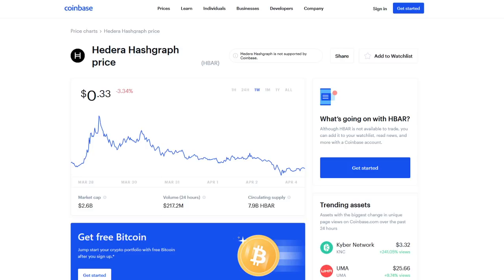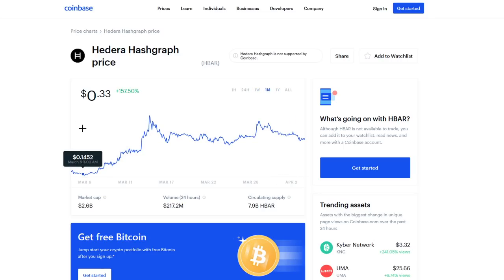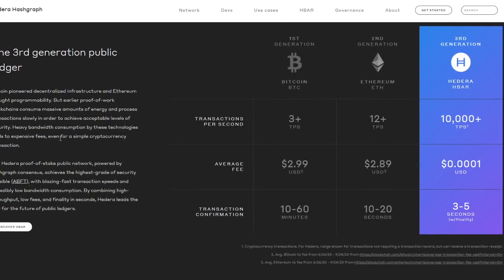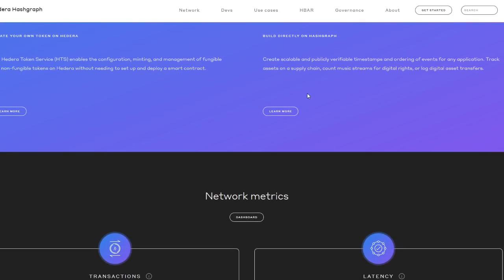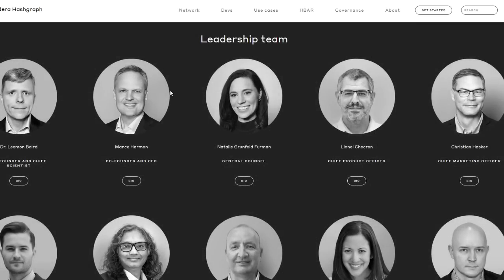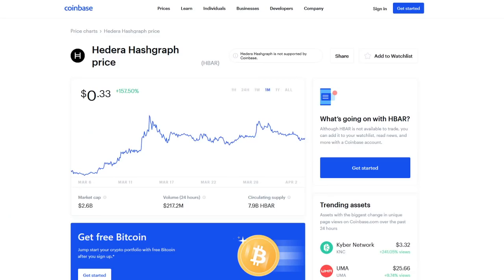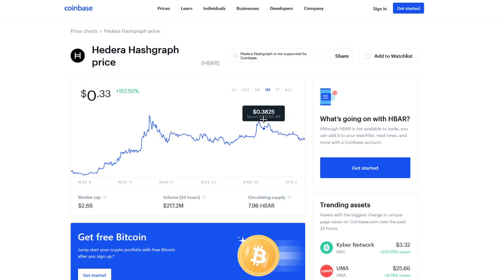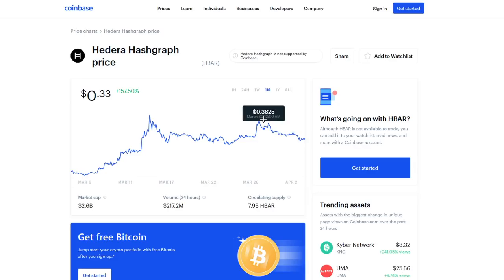Hedera Hashgraph Price Prediction 2021 - HBAR Price Prediction - Hedera Hashgraph Crypto Price